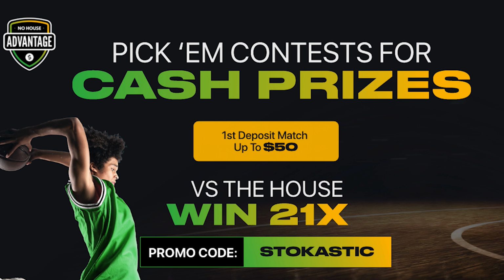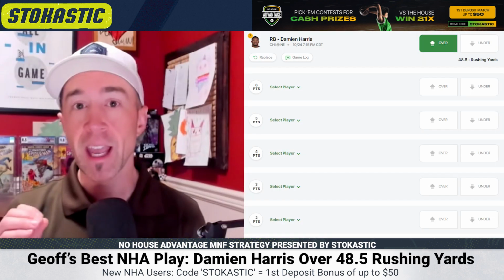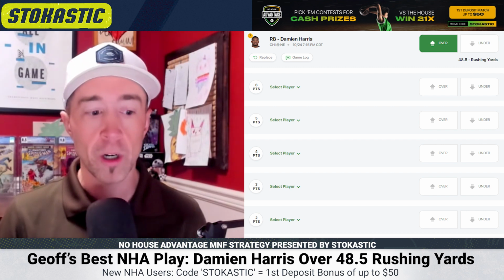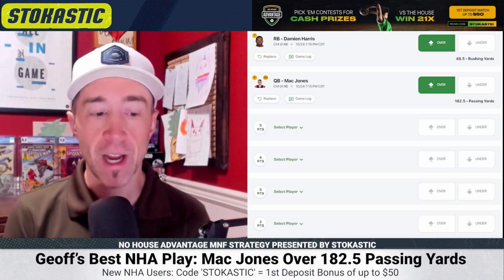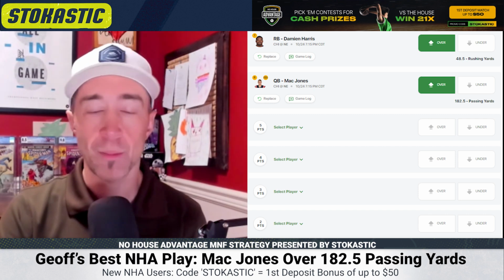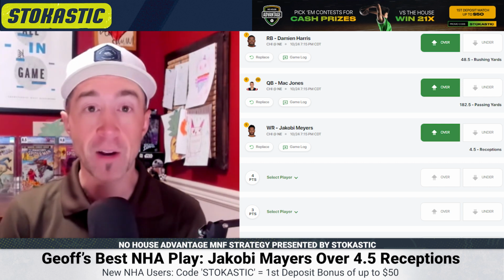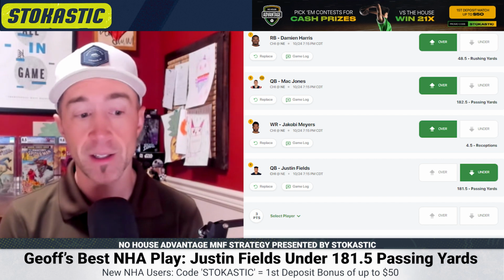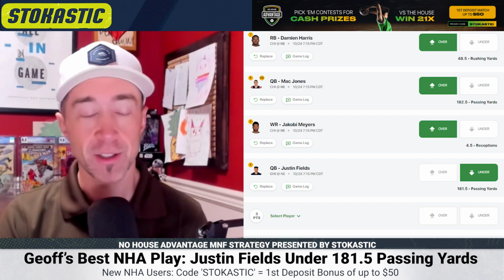No House Advantage NFL Week 7 MNF Bears vs Patriots Picks | Pick Em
Geoff Ulrich gives his top NHA Against The House NFL pick em plays picks for Bears vs Patriots on Monday Night Football Week 7.

BetMGM NO-BRAINER! Bet $10 on any NHL pregame moneyline and WIN $200 if any team scores a goal that night

Click Here for Your First 3 Days of Stokastic NFL+ 100% FREE

0:00 No House Advantage MNF Top DFS Plays | NFL Player Props
2:00 Damien Harris NFL Player Props
3:00 Mac Jones NFL Player Props
3:58 Jakobi Meyers NFL Player Props
5:01 Justin Fields NFL Player Props
6:15 Darnell Mooney NFL Player Props
7:06 Recap and Comment Below!